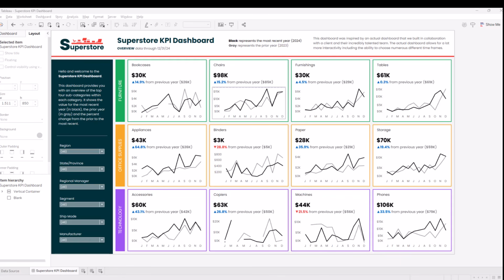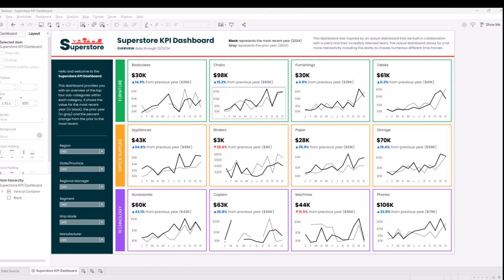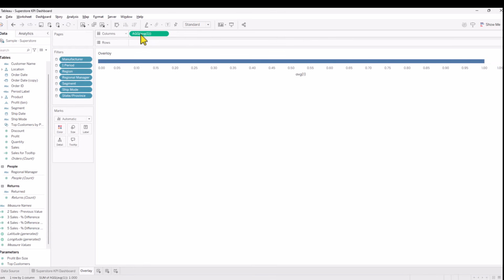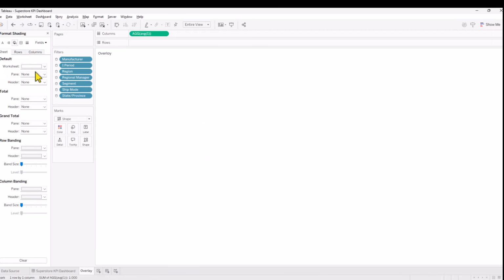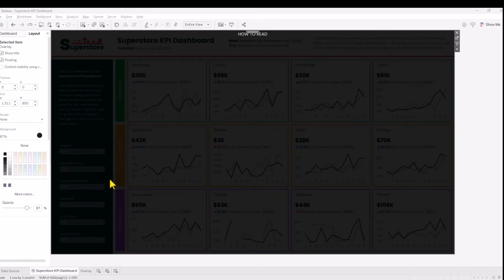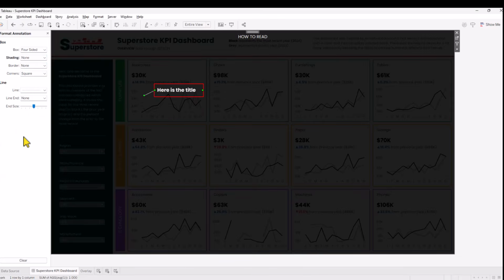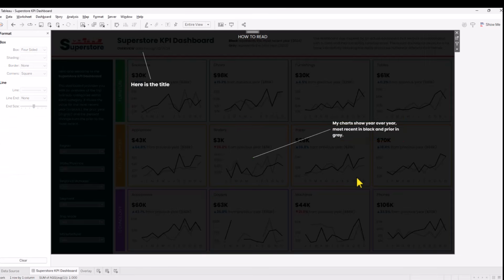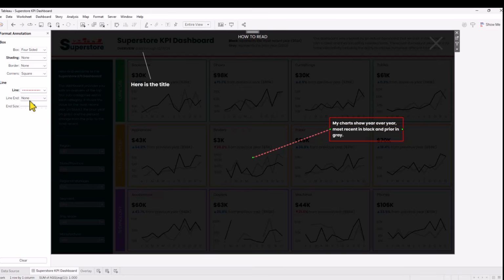The Easiest Instructional Overlay Ever (Credit Zach Bowders)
This is the EASIEST way to create a "how to read" overlay in Tableau. It takes two minutes and you don't have to even leave Tableau.